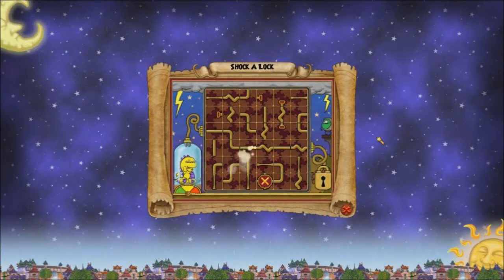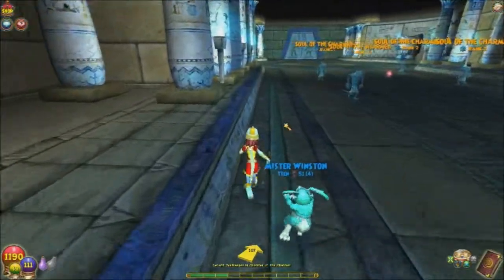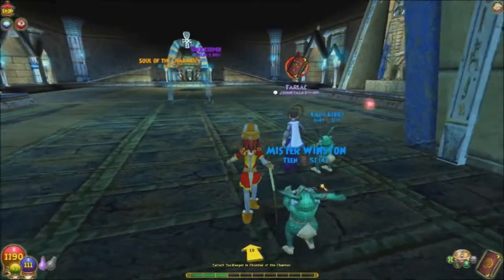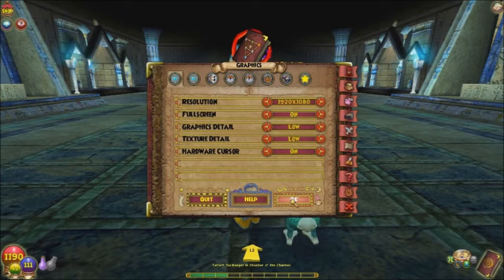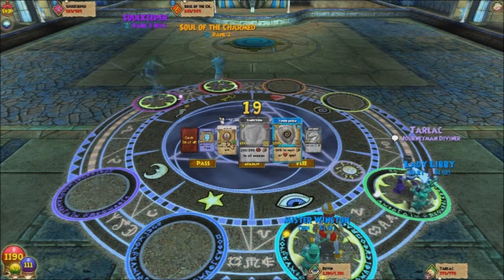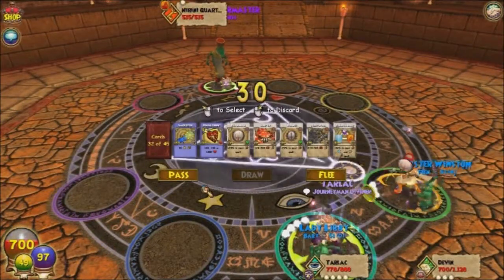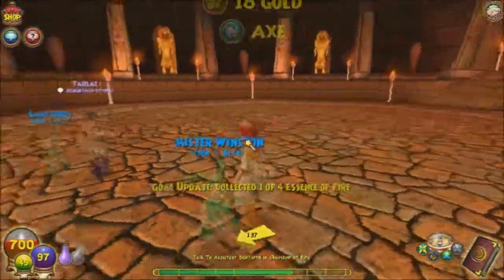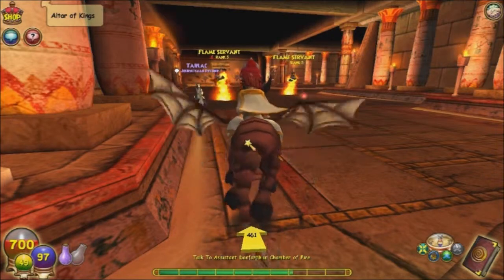Let's Play Wizard 101 part 74 - My computer doesn't like me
Part 74 of my Wizard 101 Let's Play with my partner Steffi. I hope you guys enjoy it.

Go check it out, she has some amazing fan art and deviations.